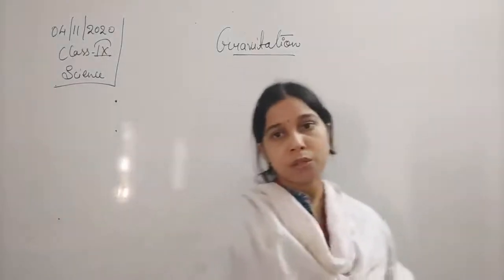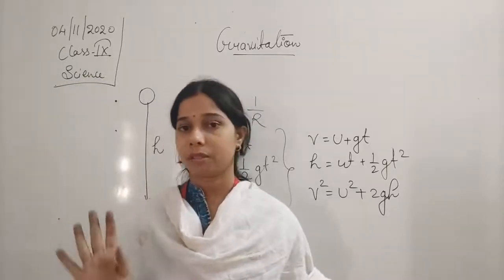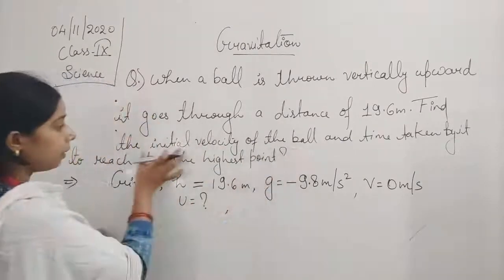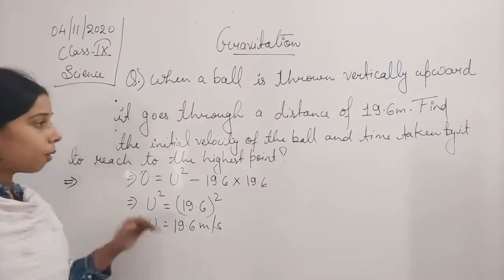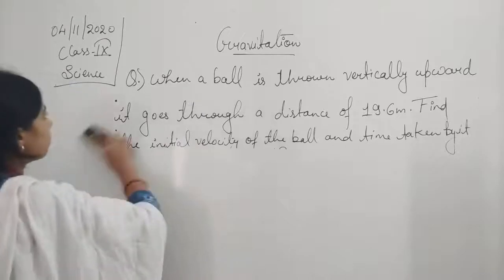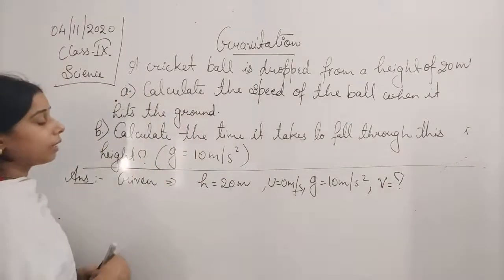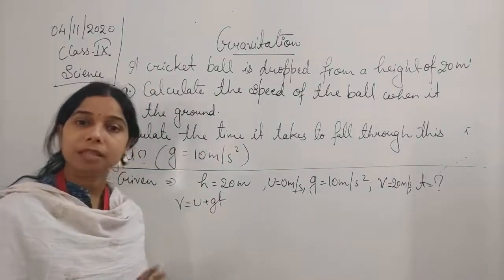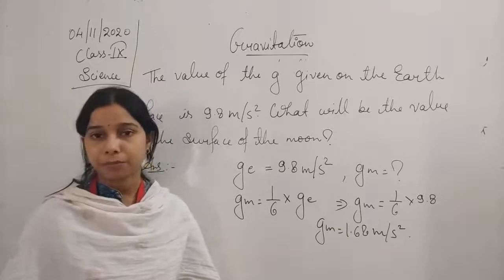Class IX Science 04 11 2020 by Ms Mridulata Upadhyay (Gravitation)